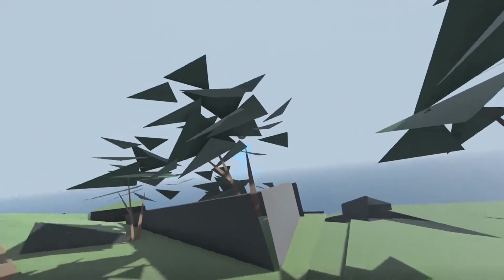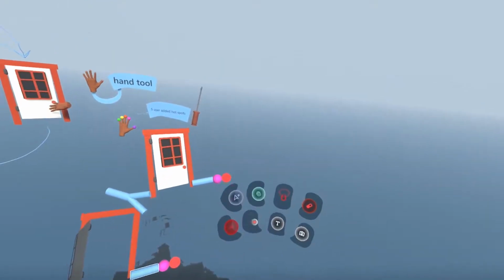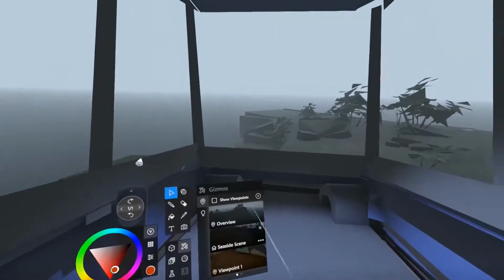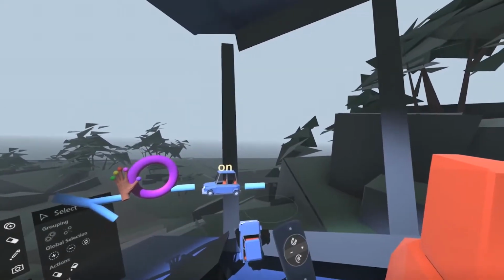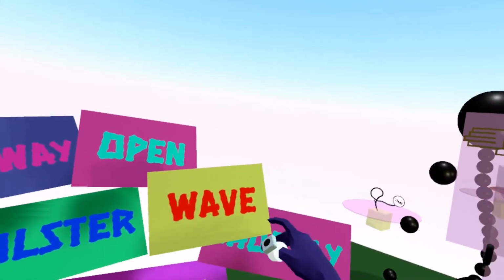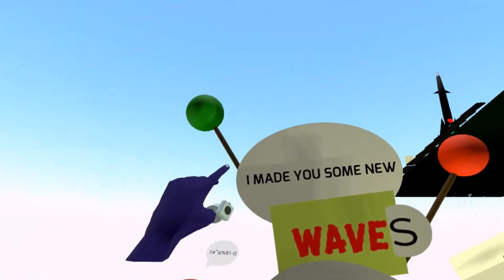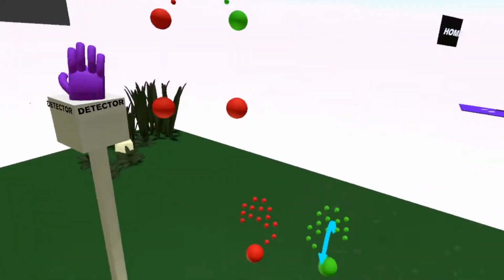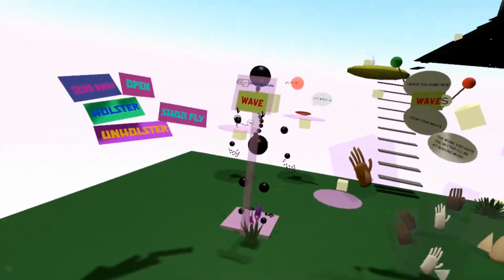Social Mixed Reality Developer Platform